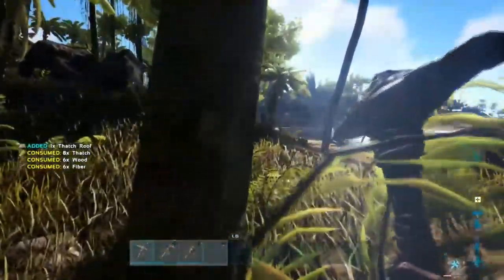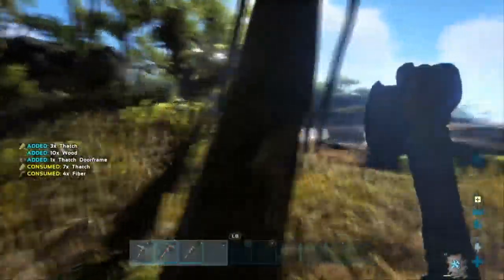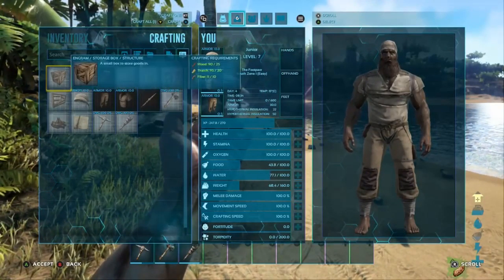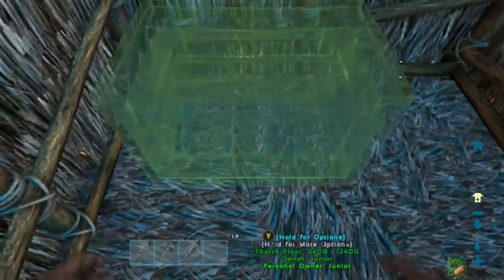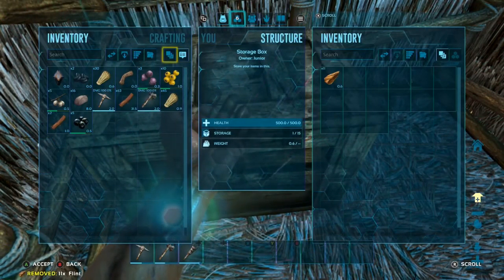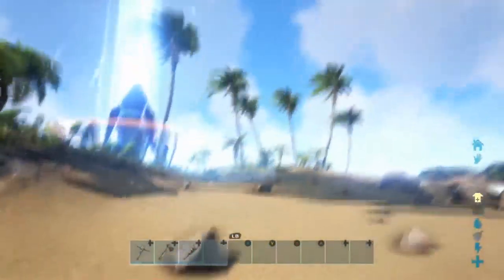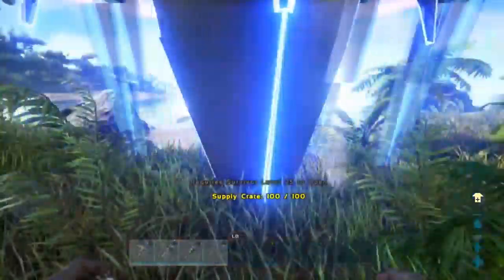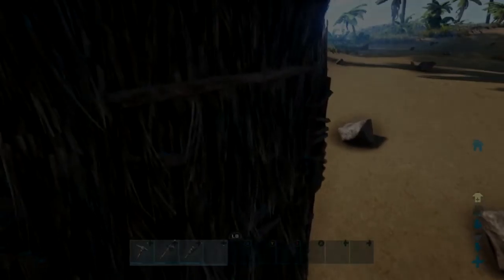Ark Starting out tutorial thatch base tools